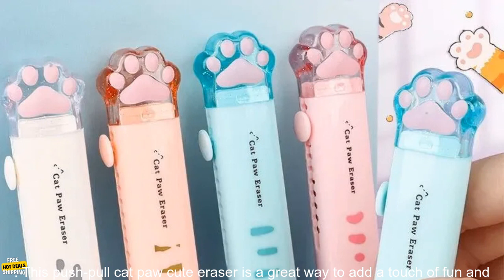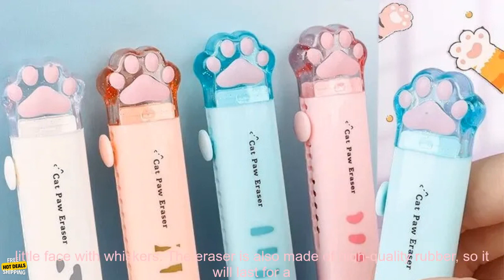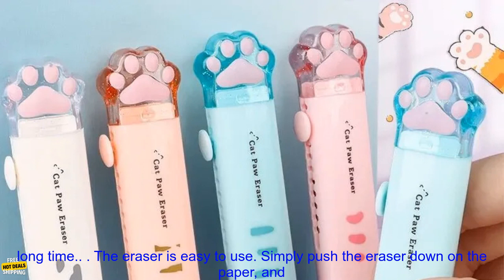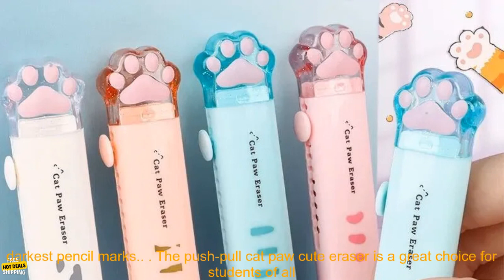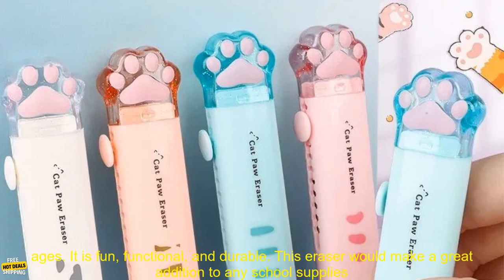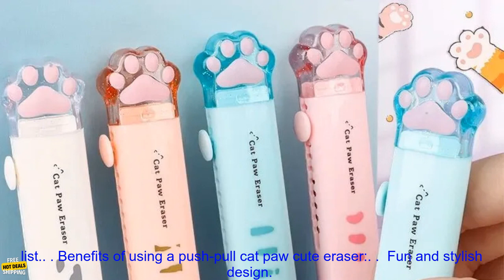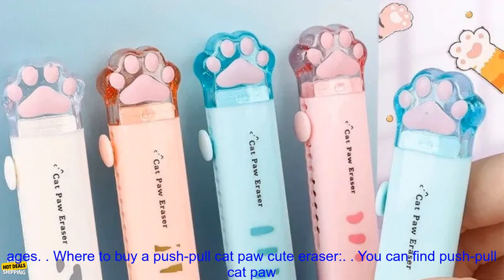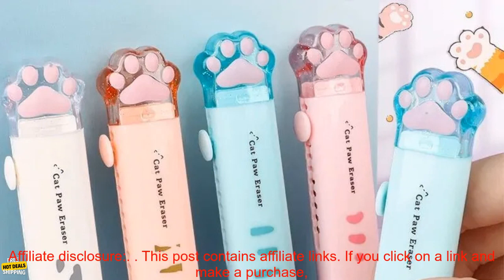1005003690854180 Push pull Cat paw cute eraser girl pencil eraser student rubber Cartoo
Products Exclusively For You - Don't Miss Out!
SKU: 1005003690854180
Push-pull Cat paw cute eraser girl pencil eraser student rubber Cartoon pen eraser children school supplies prizes Office eraser
**Push-Pull Cat Paw Cute Eraser: A Must-Have for Students and Office Workers**

If you're looking for a cute and functional eraser, the Push-Pull Cat Paw Cute Eraser is a great option. This eraser is made of high-quality rubber, so it's durable and long-lasting. It also has a unique design that makes it fun and easy to use.

The Push-Pull Cat Paw Cute Eraser is shaped like a cat's paw, with a hole in the center. To use the eraser, simply push the paw down and then pull it back up. This will create a suction that will pick up the pencil lead. The eraser is also reversible, so you can use both sides to get the job done.

The Push-Pull Cat Paw Cute Eraser is perfect for students and office workers alike. It's small and lightweight, so it's easy to carry around. It's also affordable, so you can get one for everyone in your family.

Here are some of the benefits of using the Push-Pull Cat Paw Cute Eraser:

* Fun and easy to use
* Reversible
* Affordable

If you're looking for a cute, functional, and affordable eraser, the Push-Pull Cat Paw Cute Eraser is a great option. It's perfect for students and office workers alike.
,cartoon,cat,cute,eraser,girl,pencil,rubber,student,school,supplies,prizes,office